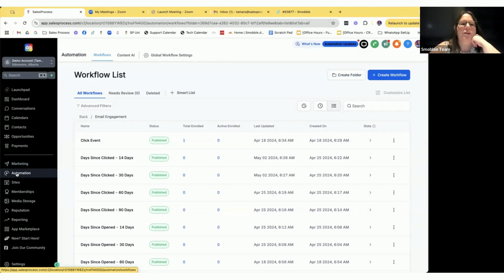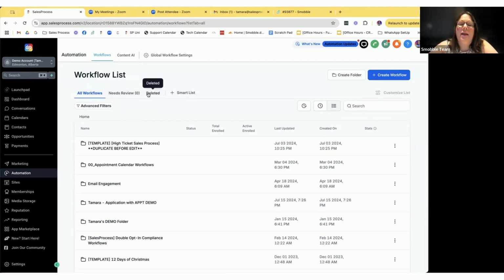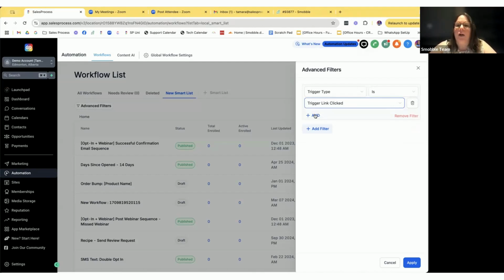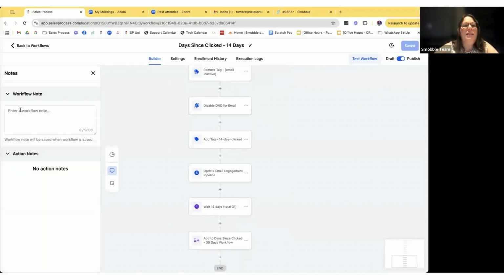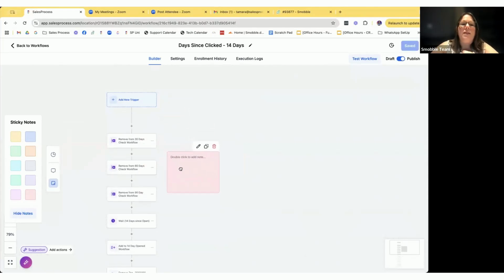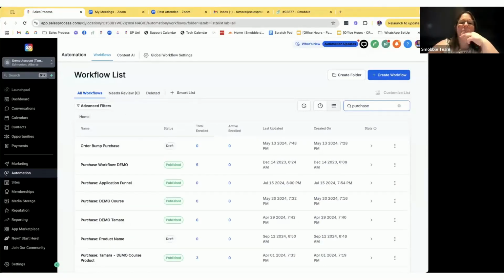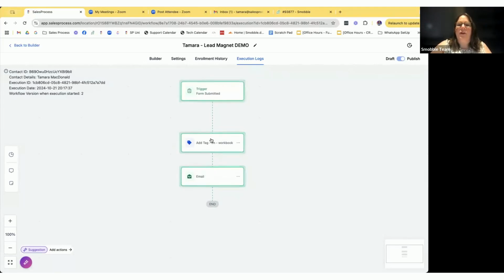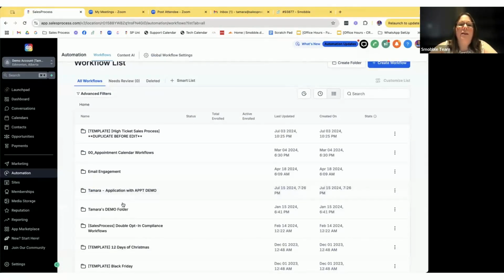SPOH - [CRM Connect Thursday] - [24/10/24]